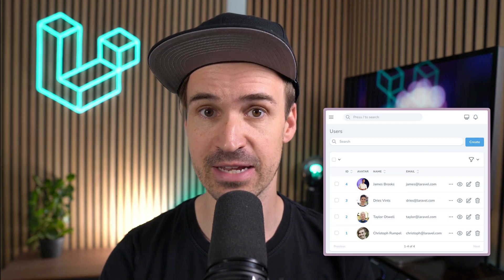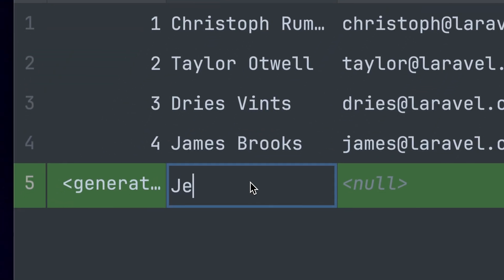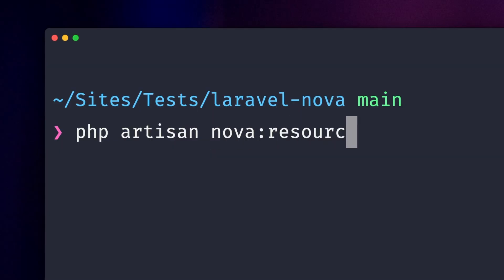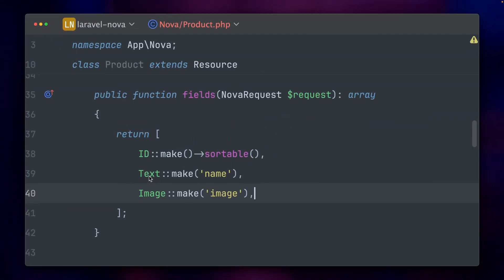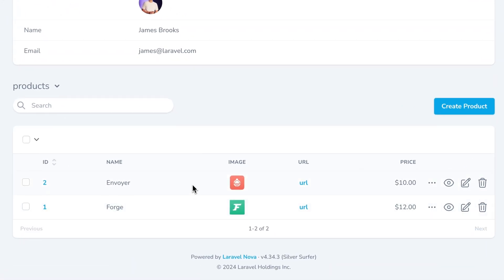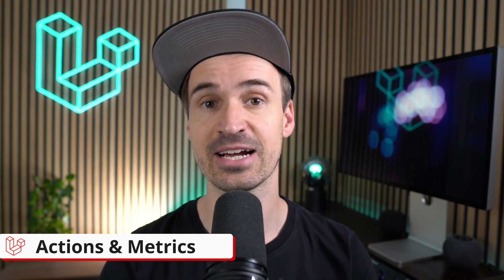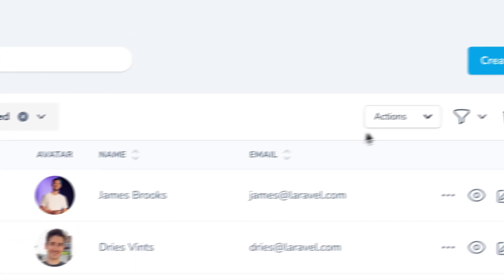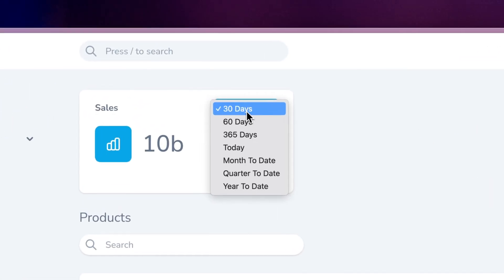Nova - The Admin Panel for Your Next Project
Laravel is more than just a web framework; it's a comprehensive ecosystem filled with tools for every aspect of web development. In our video series, we'll explore all the powerful tools Laravel provides.

This one is about Laravel Nova, a beautiful admin panel for your application that is easy to install in new or given projects.